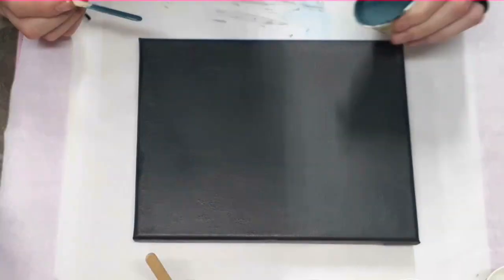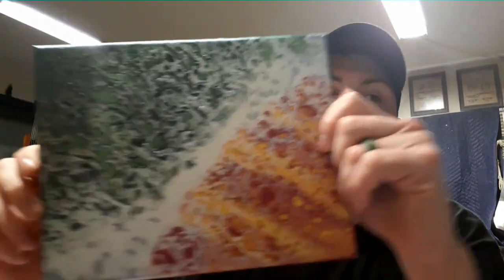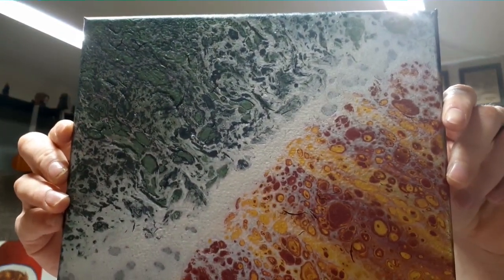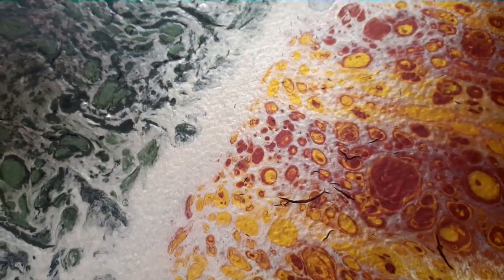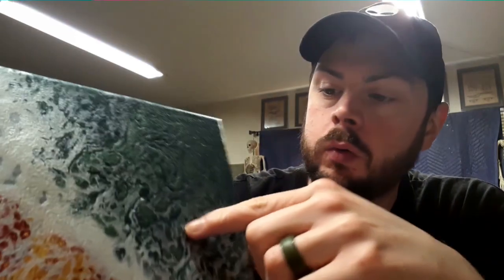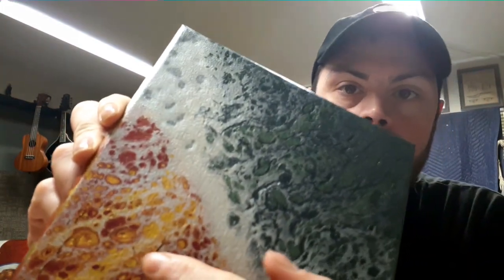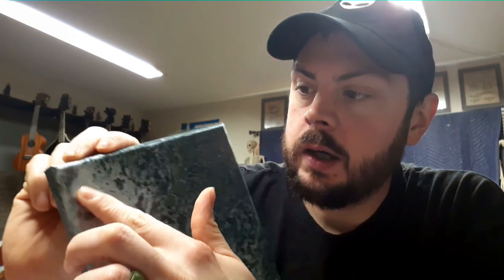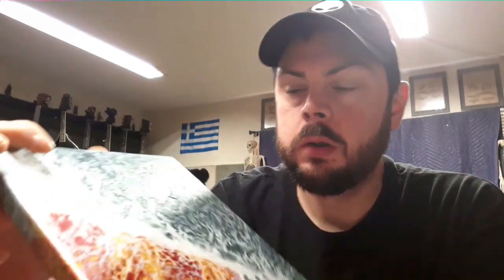BEAUTIFUL Hot/Cold Acrylic Pour Painting!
In this video I show the making of this acrylic pour painting, using hot/cold colors with a diagonal swipe. Music By: John Kakunes

0:00 Intro
1:20 Pouring
4:25 Results